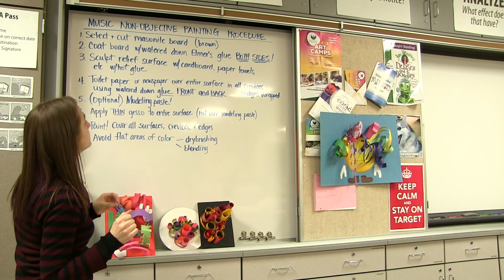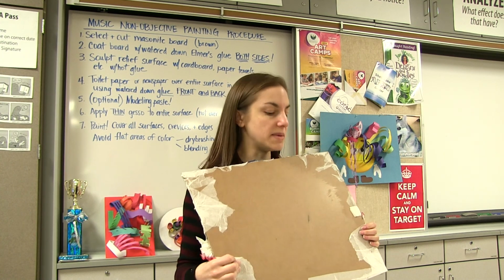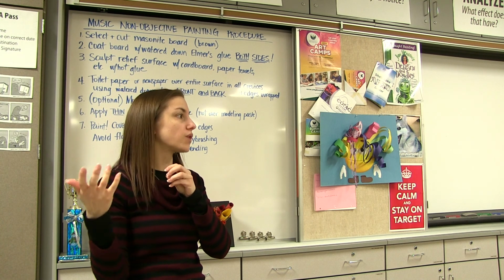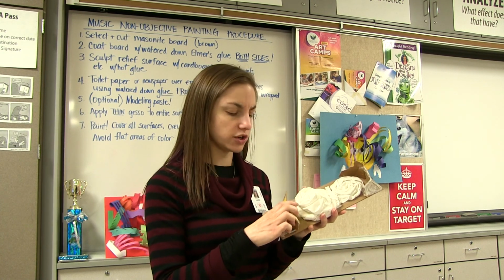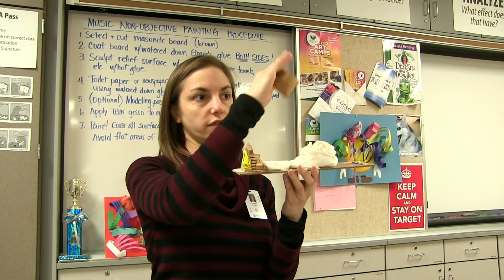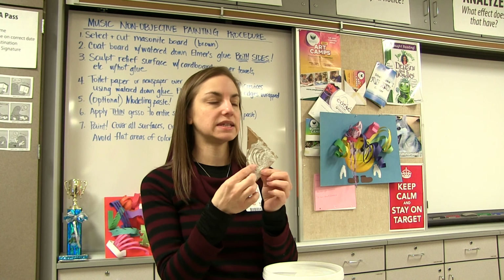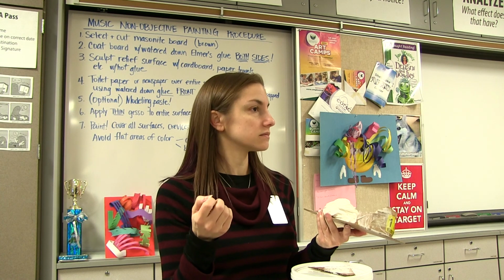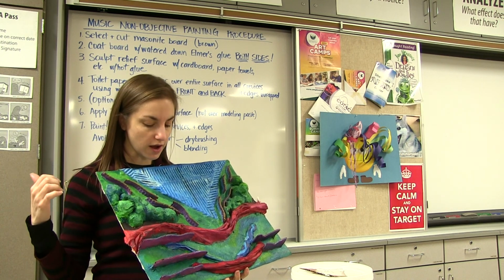Music Nonobjective Procedure Overview 1